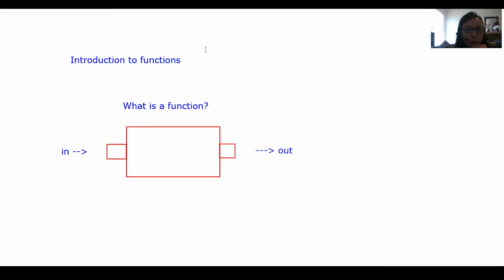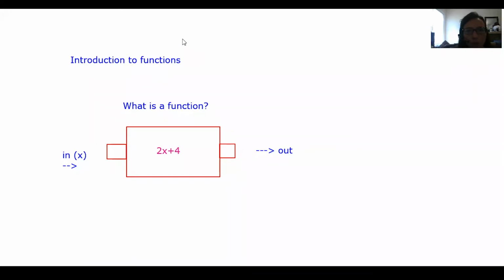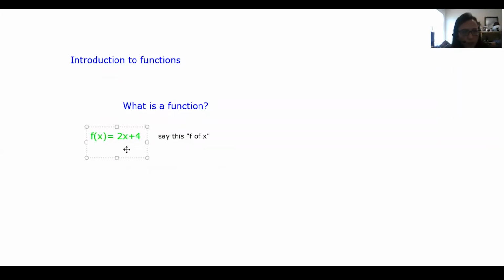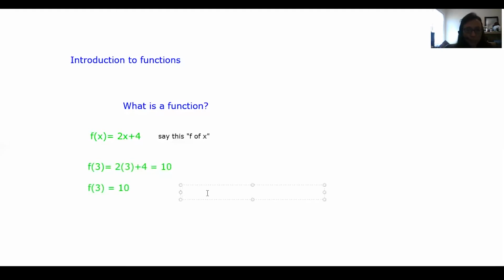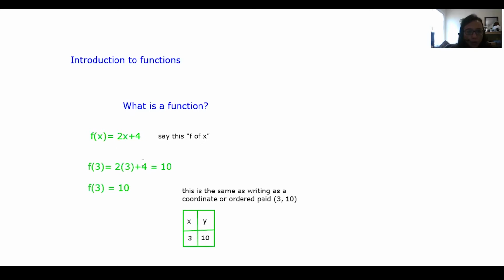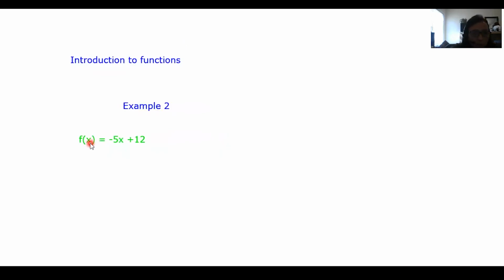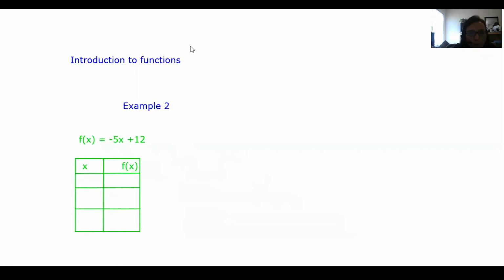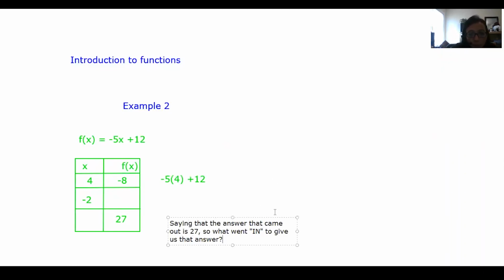Intro to functions (part 1)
A simple, easy to understand introduction to functions and function notation.

math by shanon